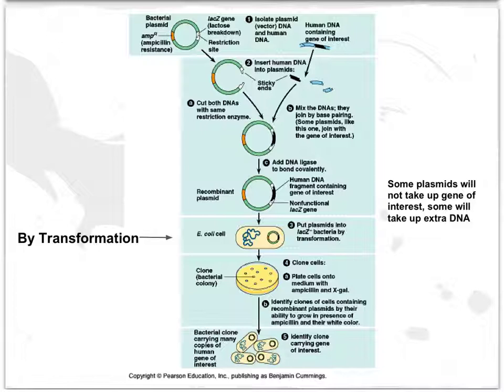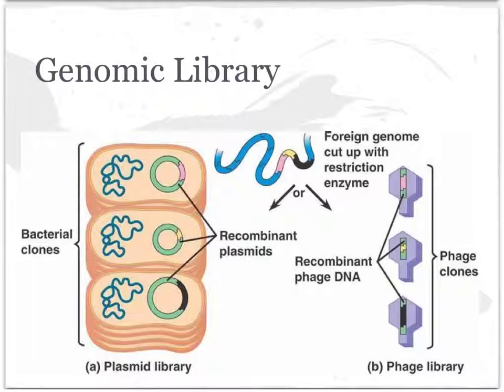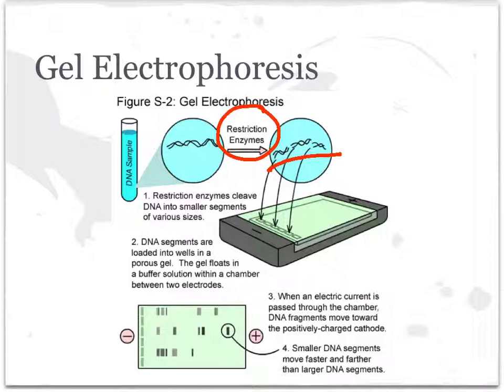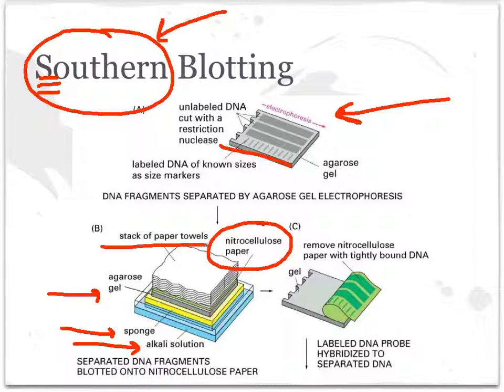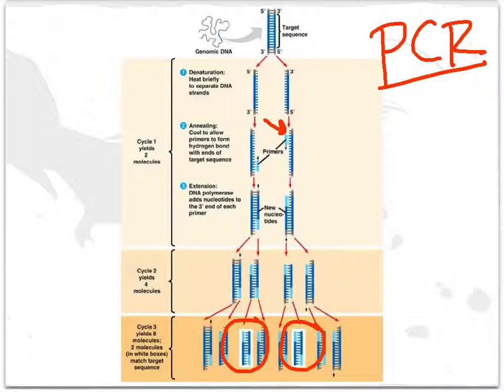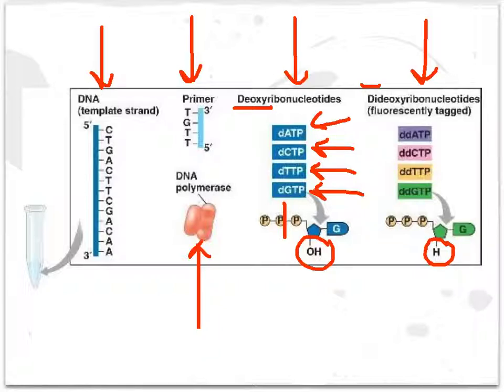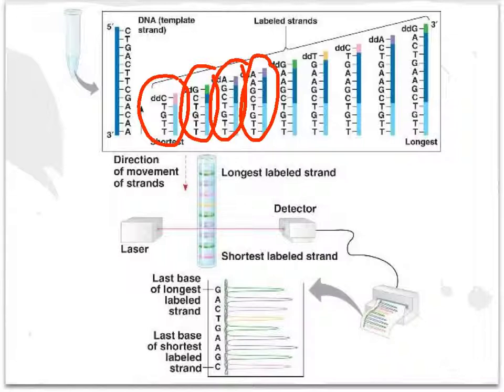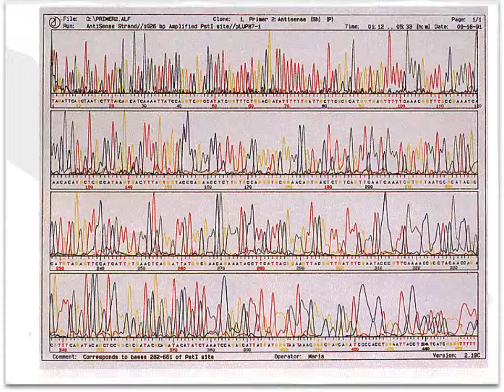Biotech Lecture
Various applications of biotechnologies